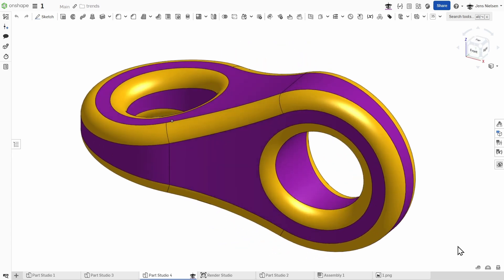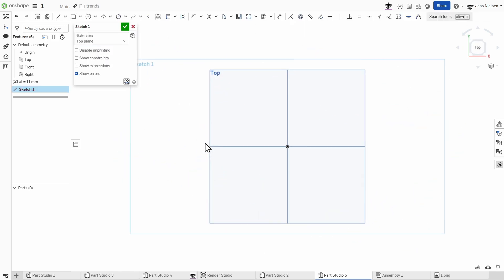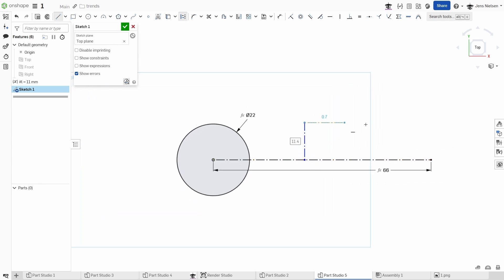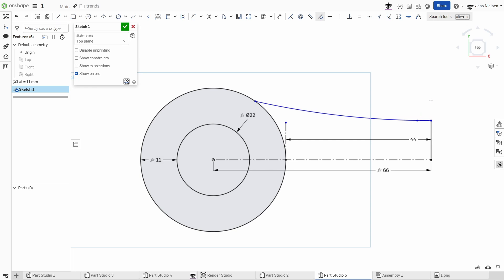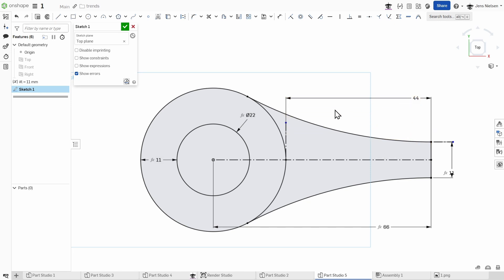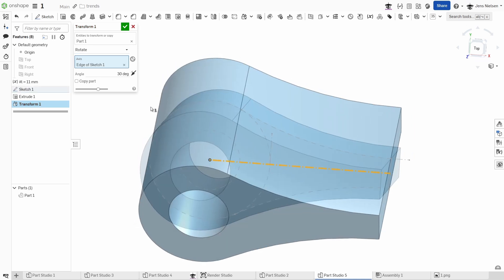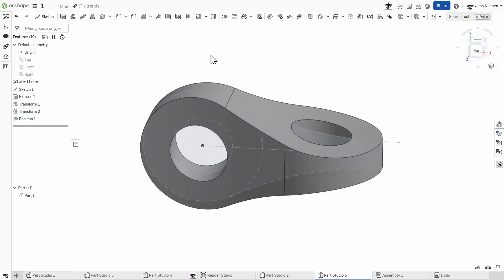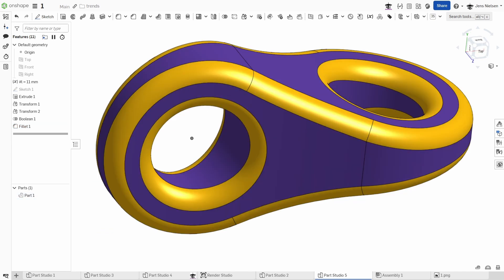Modeling the Torsion Axis Connector with Onshape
Welcome back to CADemist! In this video, we'll tackle a simple but tricky modeling challenge: the torsion axis connector. This part may look complex, but I'll show you step-by-step how to model this unique geometry in Onshape.

This is a great exercise in creating twisted shapes and working with perpendicular features.

The high-quality thumbnail for this video was created directly from the model using Onshape's built-in Render Studio.